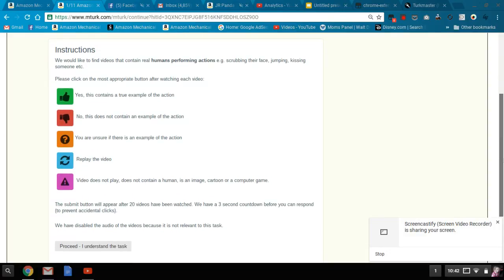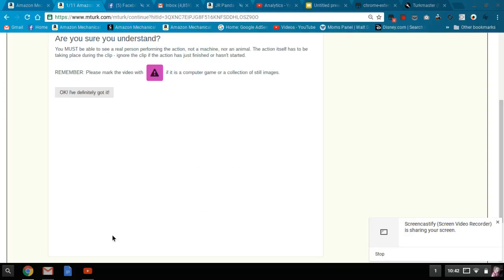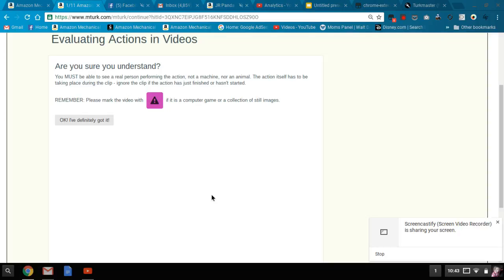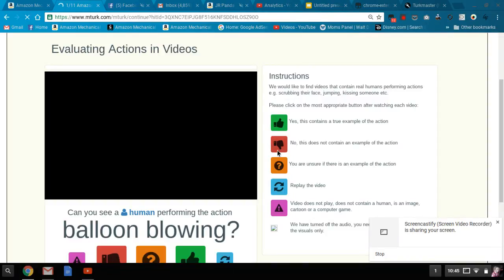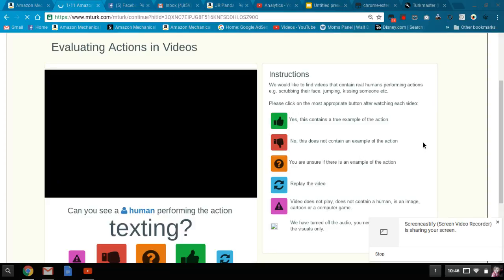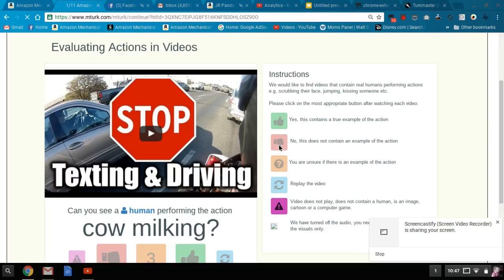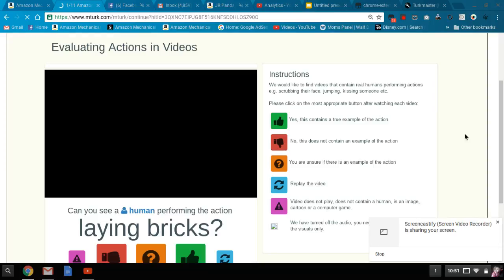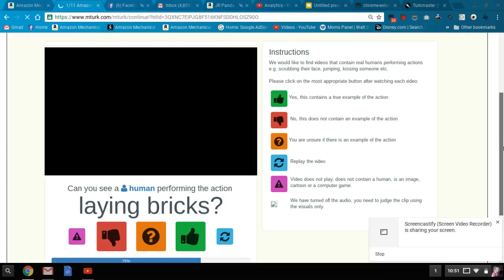MTurk Requester Will Example Updated Instructions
Instructions updated by requester on 9/11/2016 so I re-did the webcast to discuss.